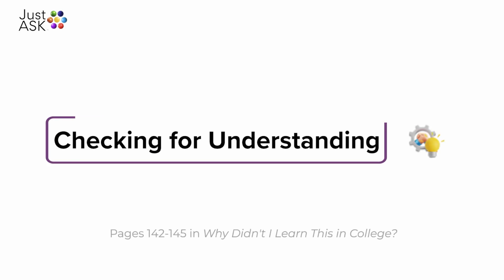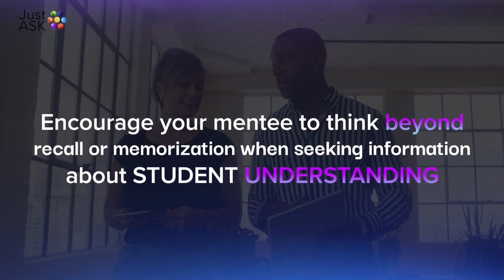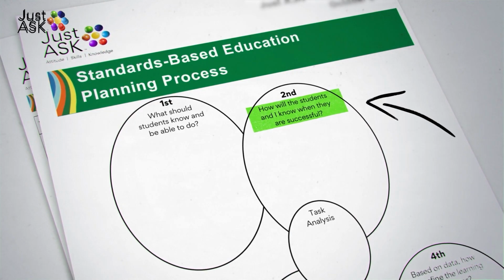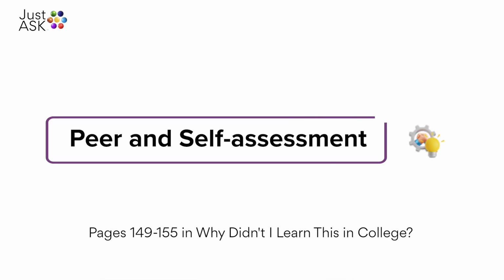Just Ask Mentoring Series 2024-2025 Episode 9 Video 1 - Assessment for Learning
In Assessment for Learning, we explain how to collect data about student learning, to make decisions about subsequent instructional moves.